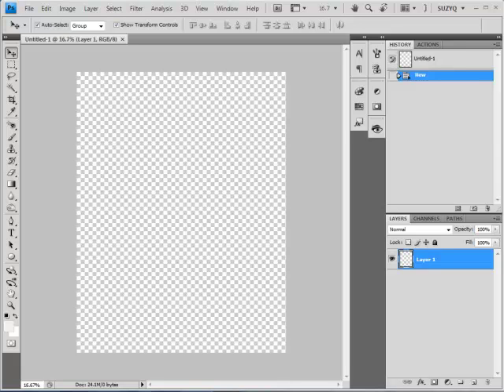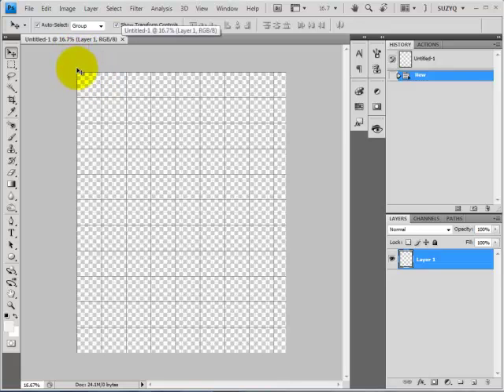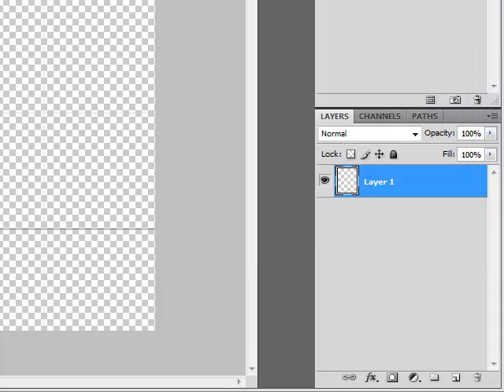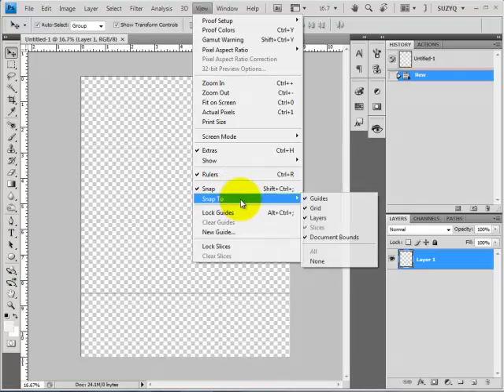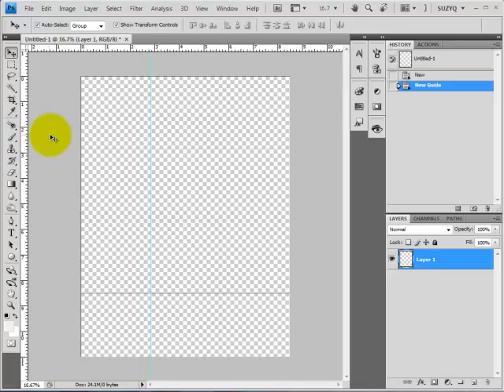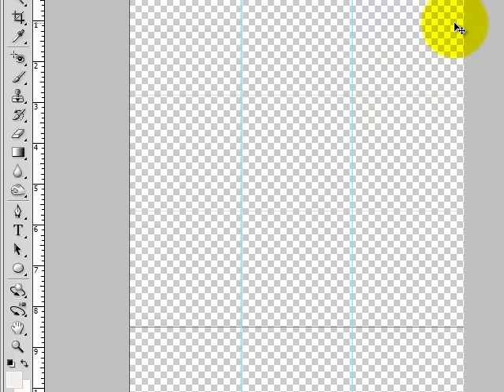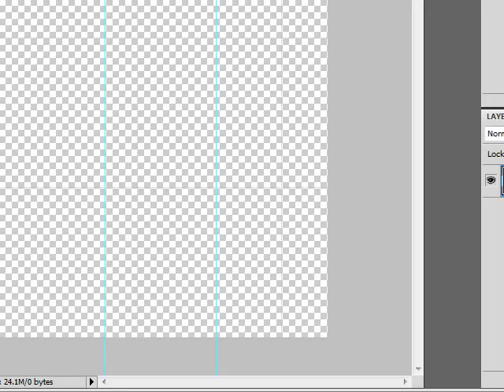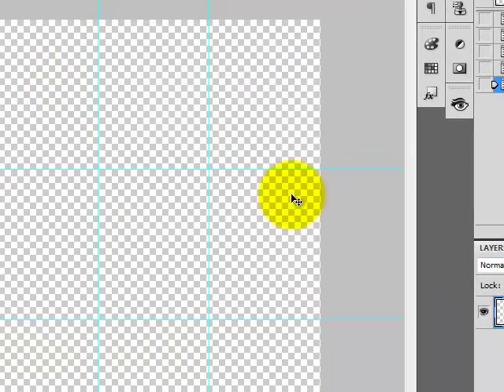Digital Scrapbook Tutorial -- Creating Guides in PS for the Rule of Thirds in 8.5x11 Layouts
How to create guides in Photoshop for the rule of thirds in digital scrapbooking.